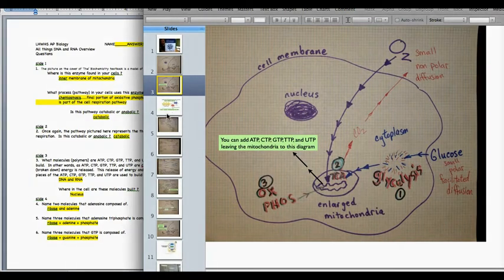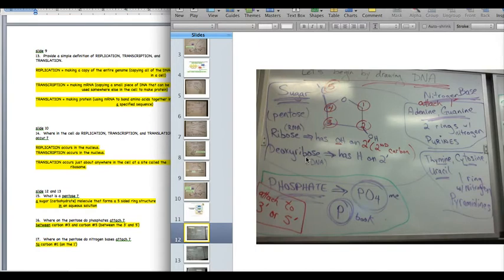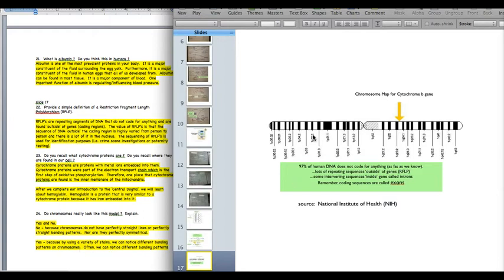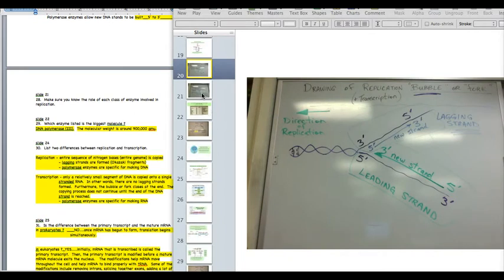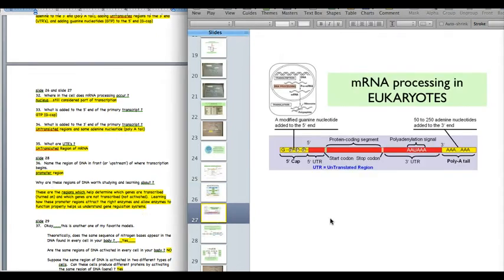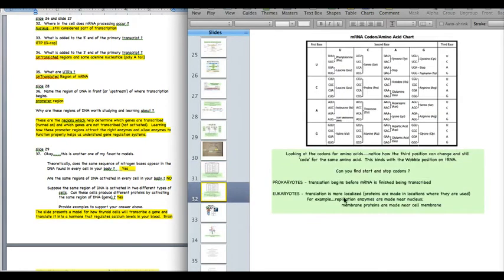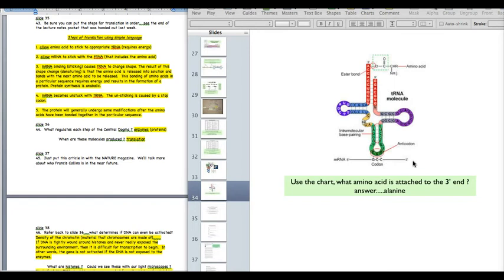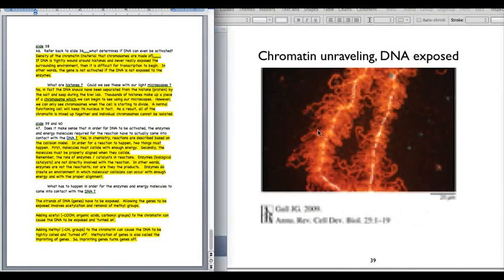All Things DNA and RNA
This video was originally recorded in five min segments using screenr.